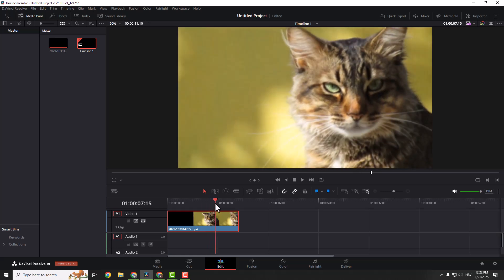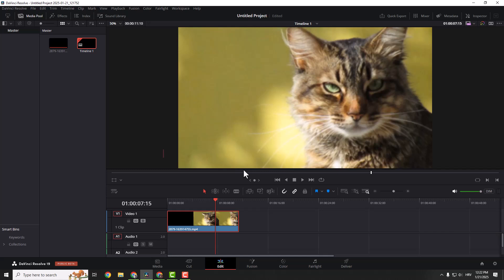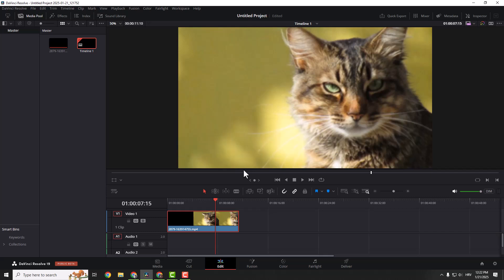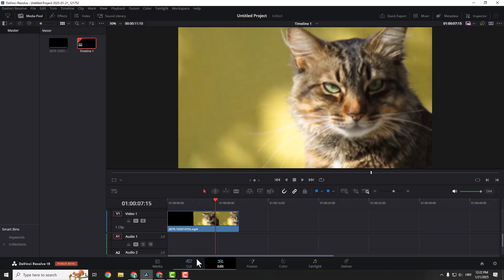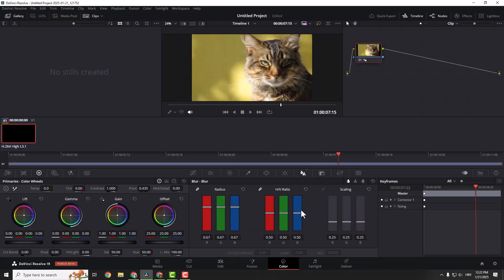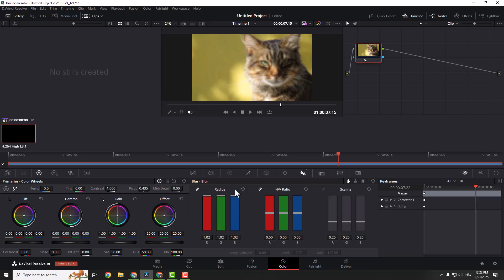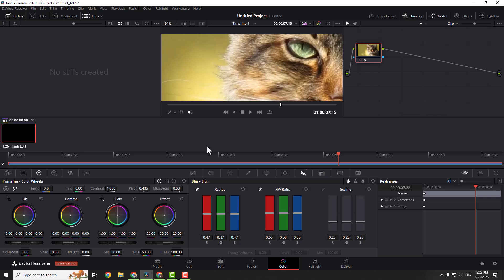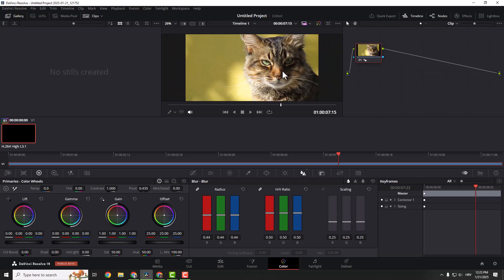QUICK FIX for Blurry Videos: SHARPENING in DaVinci Resolve 19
Sharpening your videos has never been easier! In this tutorial, I’ll show you how to enhance the clarity of your footage using DaVinci Resolve 19.

I’ll guide you step-by-step through the process, from adjusting the radius in the color tab to ensuring your footage remains high quality. Perfect for video editors of all skill levels!